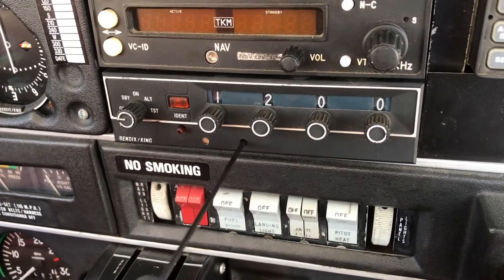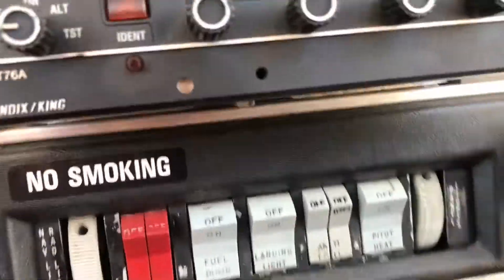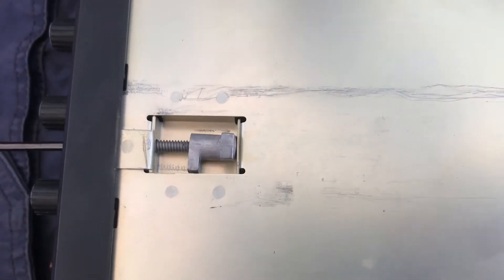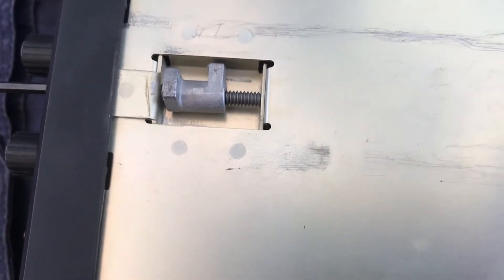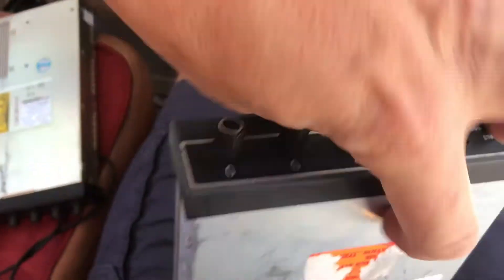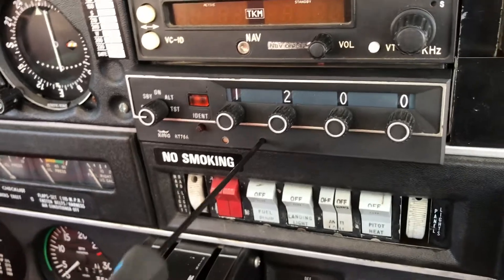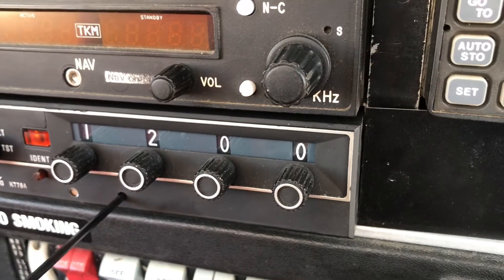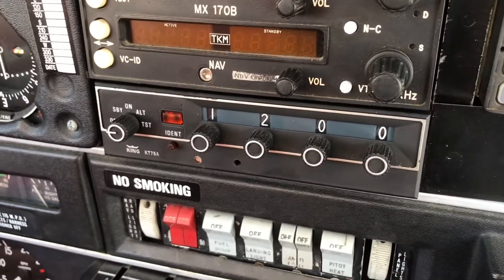Removing & Installing a KT-76 Transponder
How to remove a Bendix KT-76 Aircraft Transponder.

Follow our page for more aviation and aircraft maintenance tips oriented for owners and pilots!